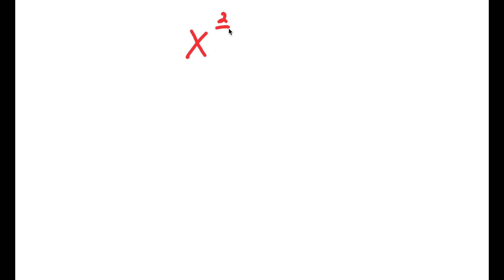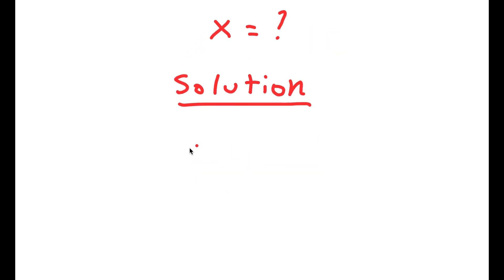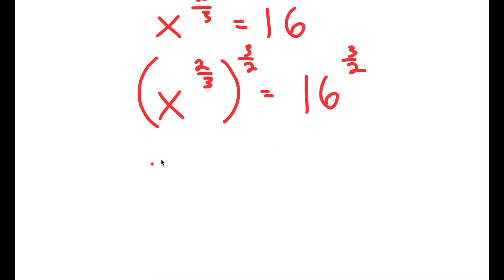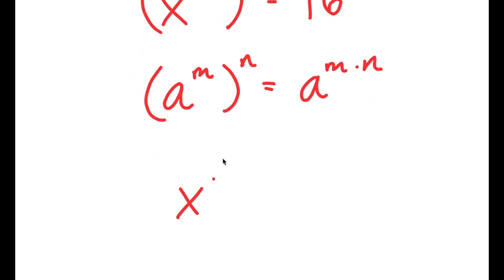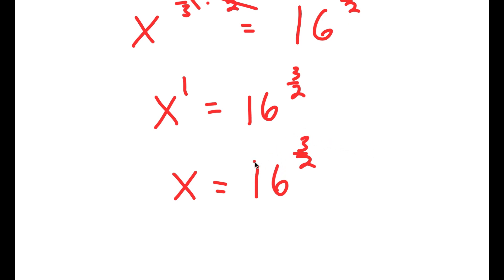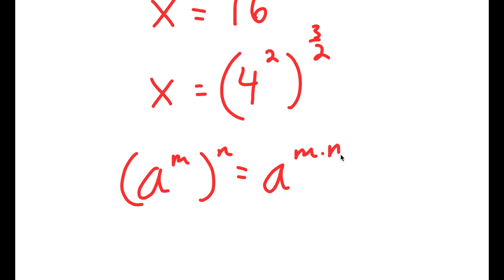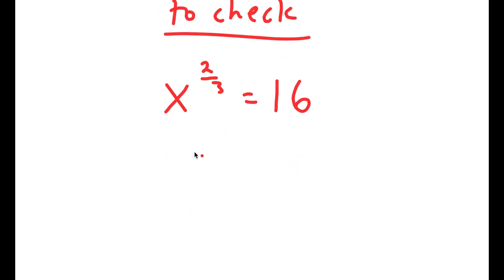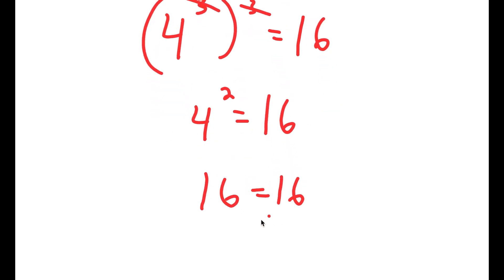A Beautiful Exponential Equation